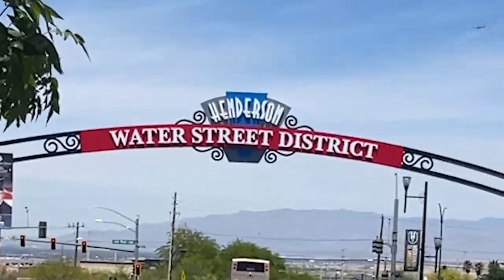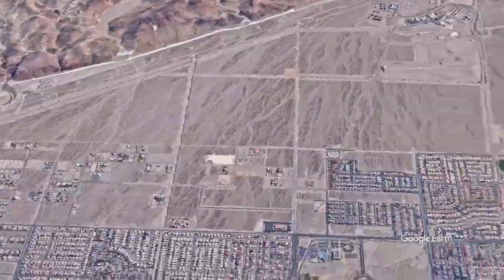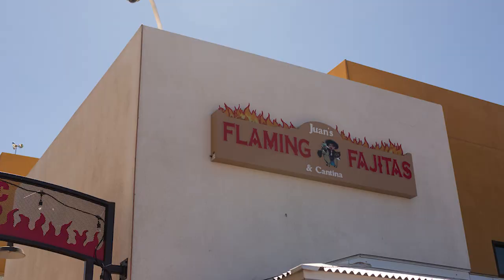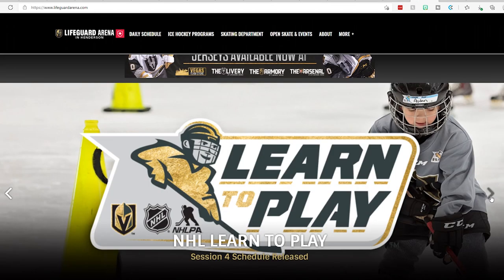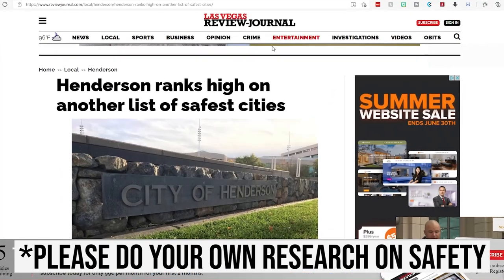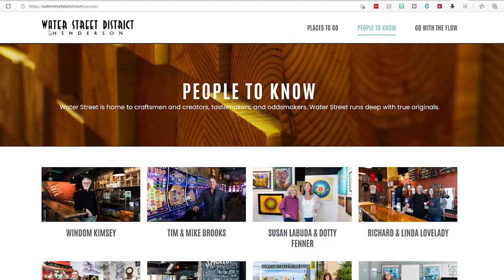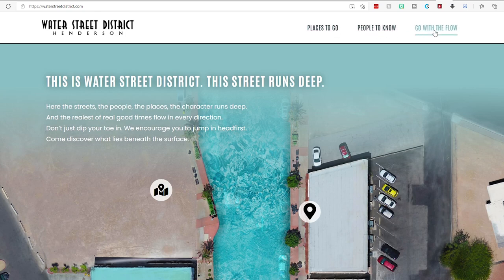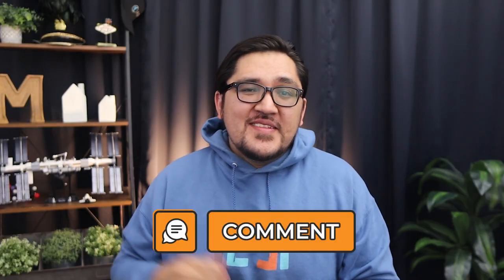WATER STREET District 2021 - Check Out This DOWNTOWN HENDERSON Nevada Tour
Today we are covering Downtown Henderson otherwise known as The Water Street District. Enjoy the small town feel of this tight night community in the Las Vegas Area.

Thinking about buying in Vegas/Henderson? Fill out this questionnaire.
or...

🔻Contact John & Katy 🔻
John & Katy Skistimas NV Lic # S​.0190931 & S.0186283
O’Brien Morabbi Team - Fidacity Realty

🔻Contact Cosmo🔻
Cosmo Morabbi

📅 Schedule A Time To Chat with us.

We are a real estate team that loves our local business and community. Our goal is to share local news, real estate, and businesses with Vegas Locals and others looking to learn more about Vegas and Henderson.

We love helping people relocate to and from Las Vegas or Henderson, if you're thinking of moving anywhere in the Las Vegas area including the water street district area, we can make that move much easier for you. If you are thinking about selling or buying in the next year, we are your team.

Thinking About Selling? Fill out this form to get your home value

0:00​​​​​​​ Start
0:25 John Intro
1:00 Location
1:50 Food
3:00 Lifeguard Arena
4:10 Safety
5:05 Real Estate
6:30 Quote & Outro

DO NOT make buying, selling, or moving decisions based on Cosmo Morabbi, John Skistimas or Kathryn Skistimas’ videos. We are not a CPA, attorney, insurance, or financial advisor and the information in these videos shall not be construed as tax, legal, insurance, construction, engineering, health and safety, electrical or financial advice.

If you need such advice, please contact a qualified CPA, attorney, insurance agent, contractor/electrician/engineer/etc. or financial advisor. Linked items may create a financial benefit for the O’Brien Morabbi Team w/ Fidacity Realty. Any use of other media is by fair-use only.